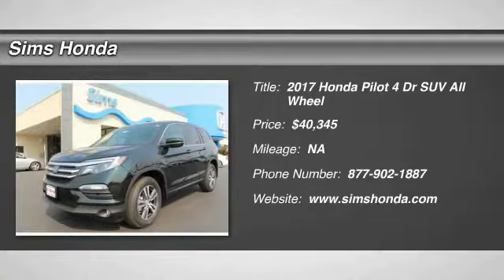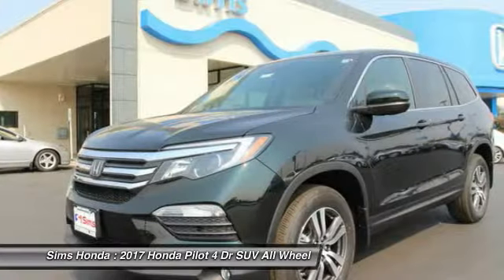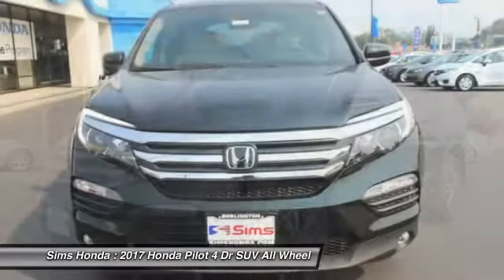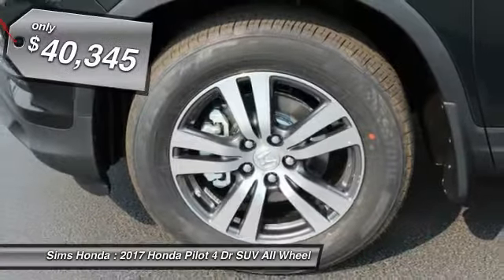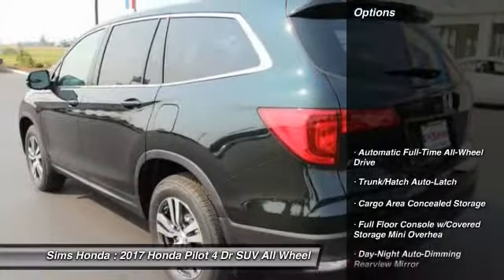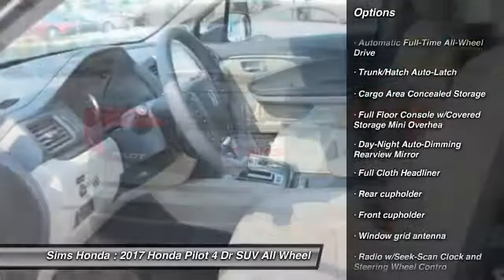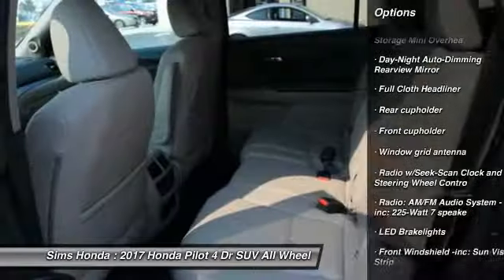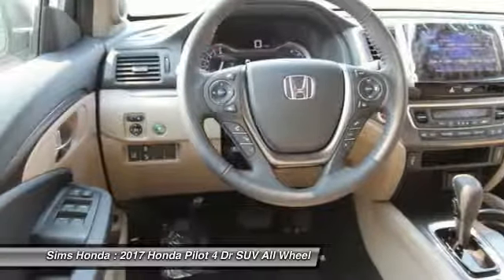2017 Honda Pilot Burlington WA 3223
2017 Honda Pilot EX-L w/Honda Sensing AWD

Sims Honda
1615 S. Goldenrod Road

Don't miss this 2017 Honda. Make a great choice today with this must-have 4 dr suv. Learn more about this 4 dr suv by contacting the dealership today and own it today.